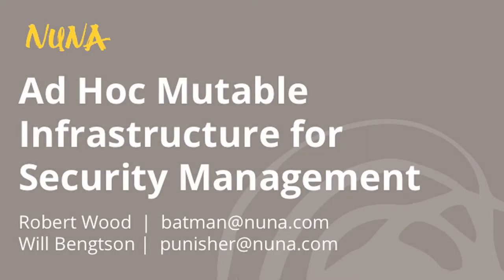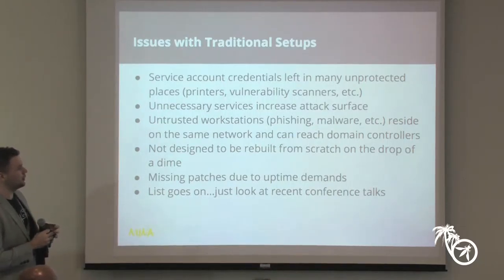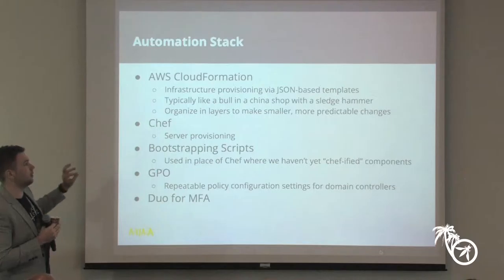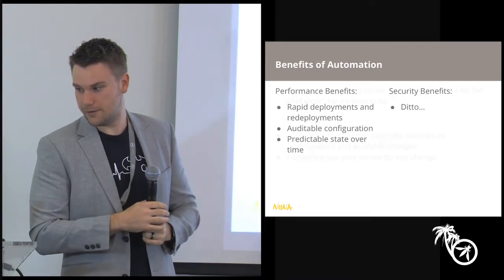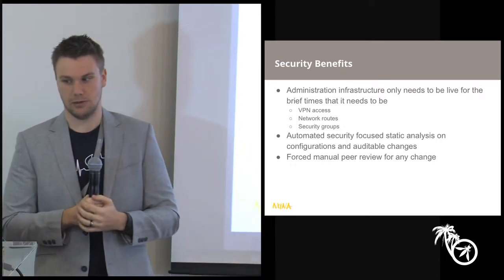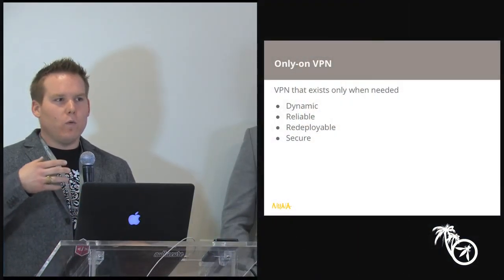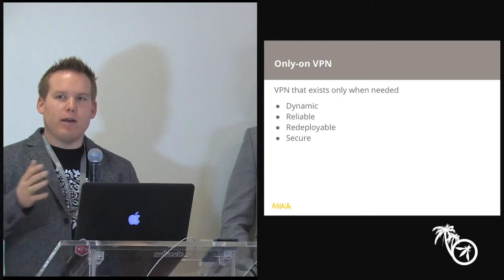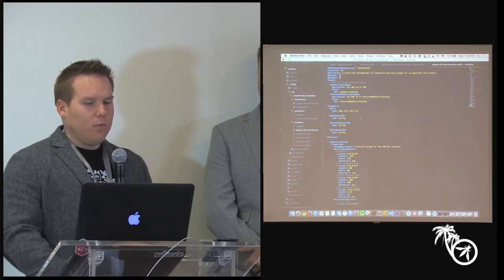Ad Hoc Mutable Infrastructure for Security Management - R. Wood - W. Bengston - AppSec Ca 2016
Cloud service adoption is increasing across organizations, from startups to massive enterprises. Managing and auditing the security around cloud services is oftentimes difficult given the myriad of unknowns around connectivity and complexity. We’ve developed a completely mutable infrastructure for managing a traditionally critical piece of infrastructure, active directory identity management. This infrastructure eliminates many of the problems associated with traditional domain controller exploitation with ad hoc network routes, extremely restrictive access controls and the ability to destroy any complete domain controller compromise via automation technologies.

Will Bengston
Nuna Health
Senior Security Program Manager
Will Bengtson is the punisher of security at Nuna Health and has been blowing cyber criminals away for years.  His experience across industries in low level implementation, architecture risk analysis, red teaming, and penetration testing among others has allowed him to partner up with the dark knight in investigations in cloud security and automation.

Robert Wood
Nuna Health
Head of Security
Robert Wood is the dark knight of security at Nuna Health and has been fighting cyber crime for years.  Robert has experience with threat modeling, red teaming, incident response, static analysis, and penetration testing. Having been engaged in these capacities across many industries and business types.